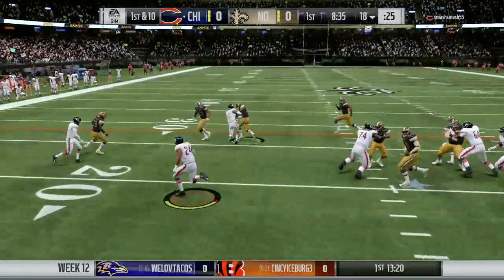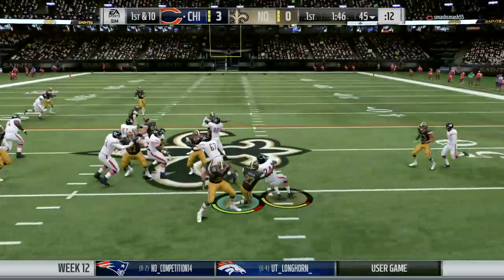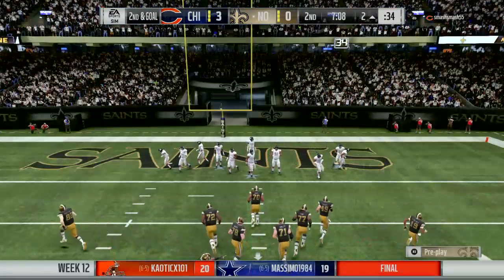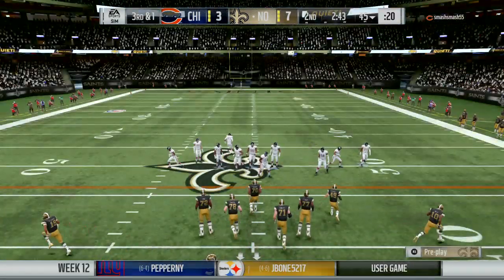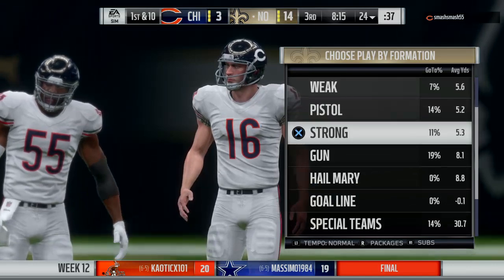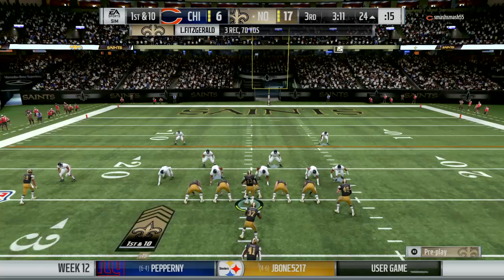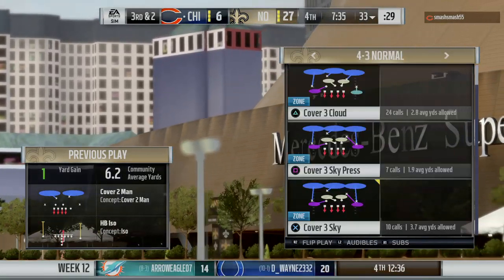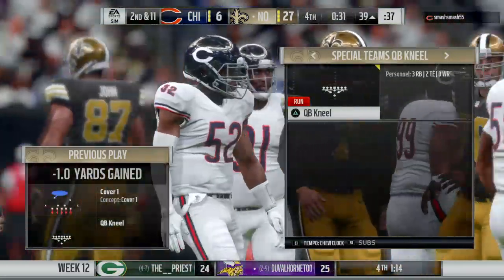OMFL • Season 82 • Saints vs Bears • Week 12